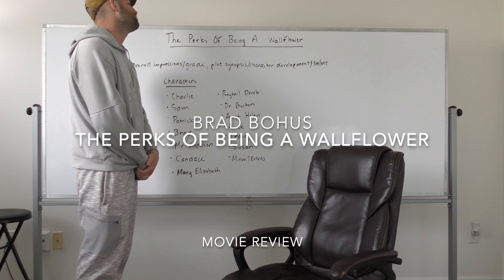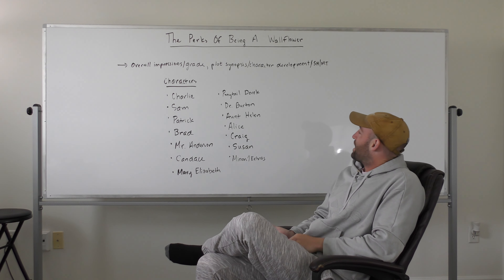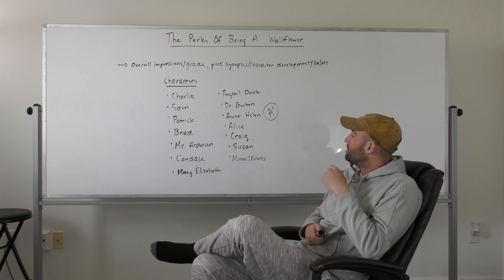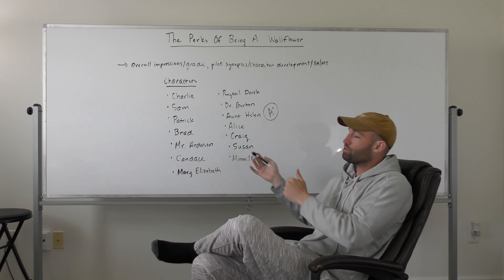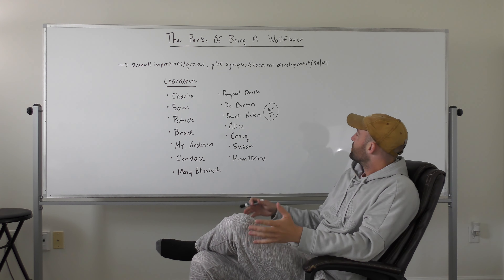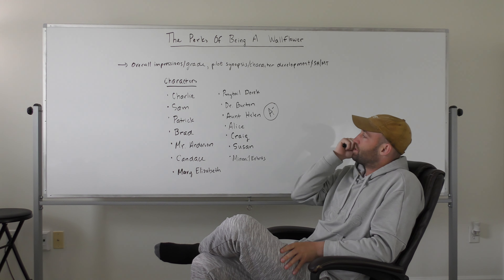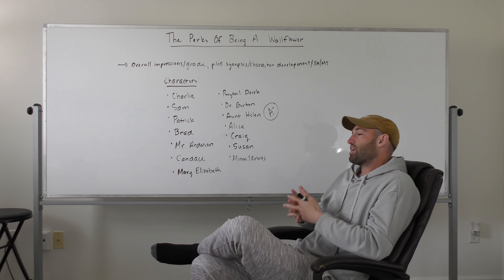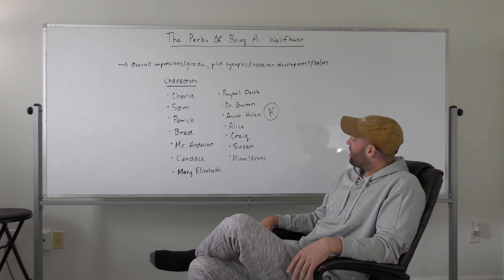The Perks Of Being A Wallflower Movie Review